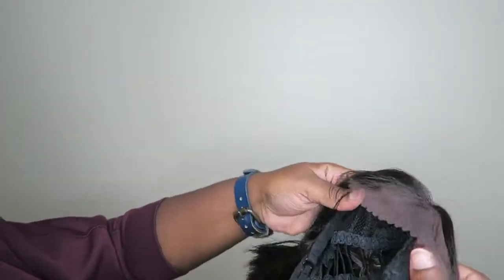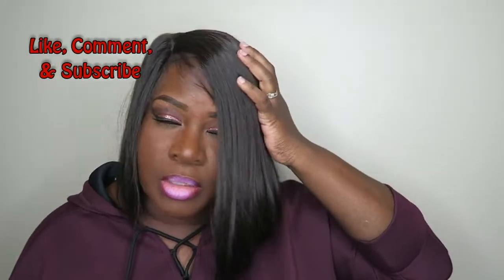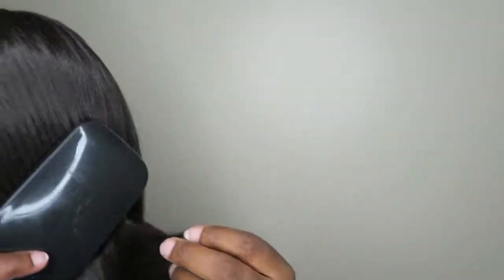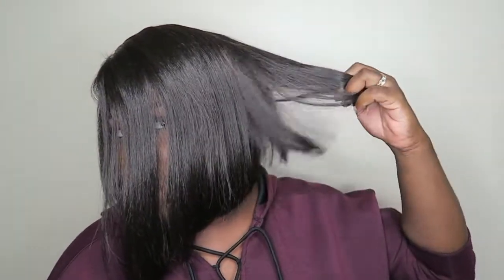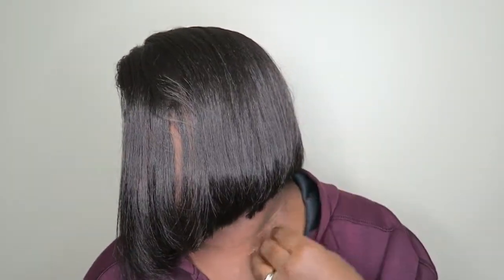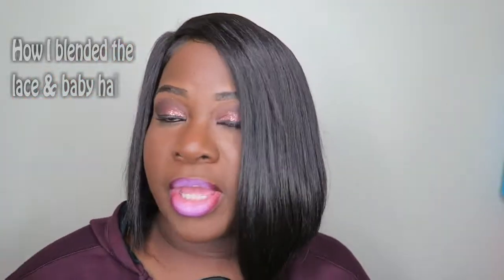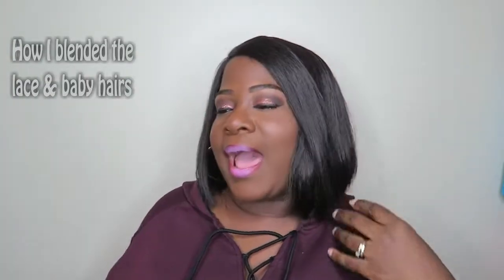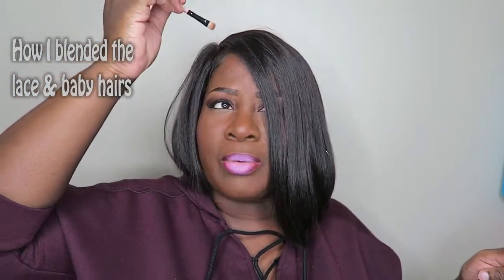Zury Sis Slay Synthetic Hair Lace Front Wig - SLAY LACE H GIA